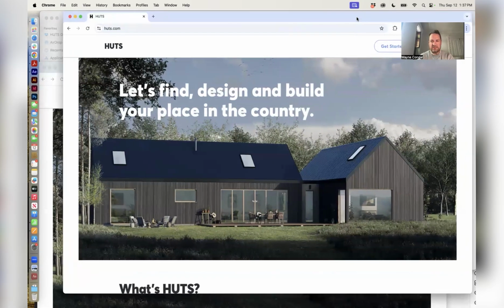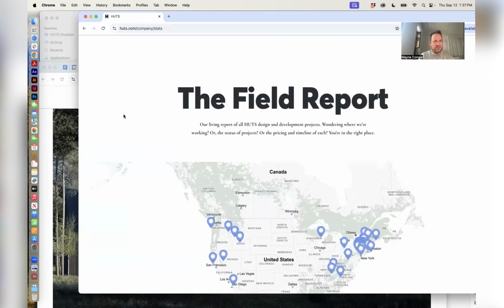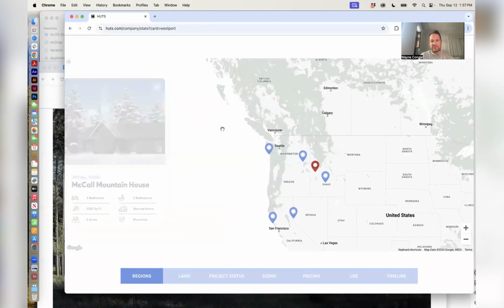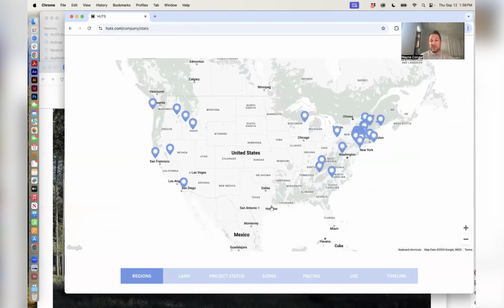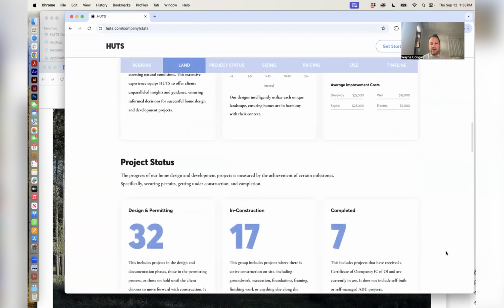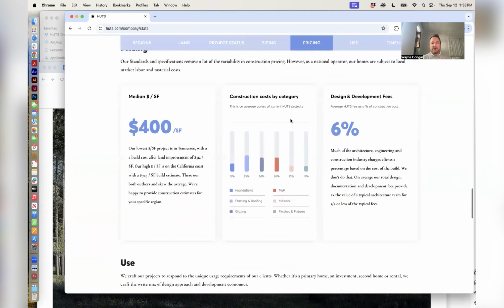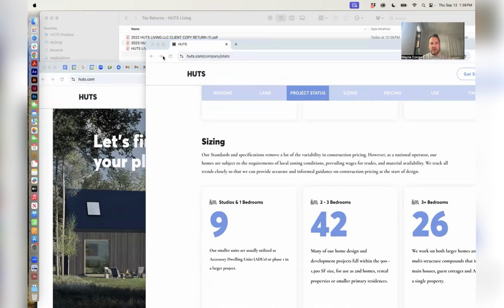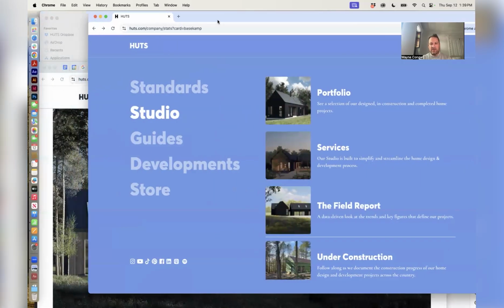How We Do It: Ask Us Anything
You have questions, we have answers.

Design Services. Financing. Land Sourcing. Renting. Construction costs. Timelines. Site-built vs. Pre-Fab. There's a lot we can cover, and we're excited to get into it.

See the recording of our open Q&A session with our CEO, Wayne.